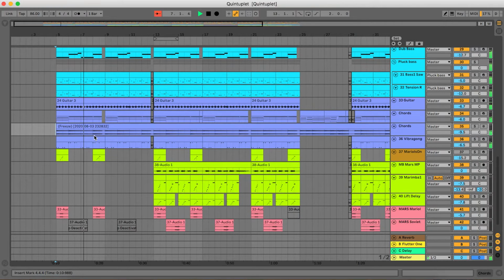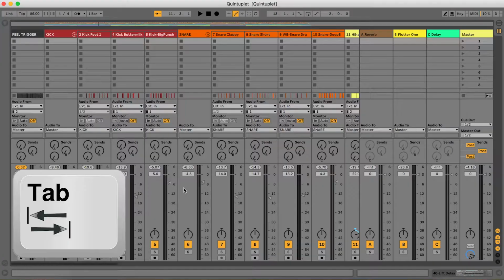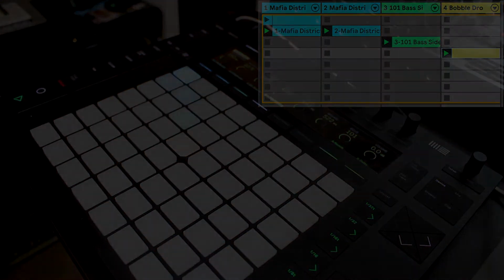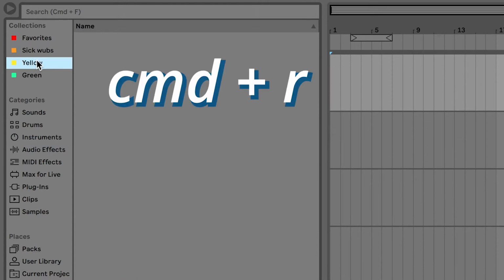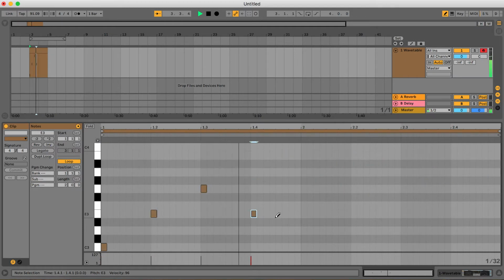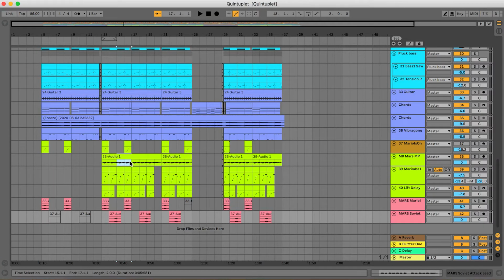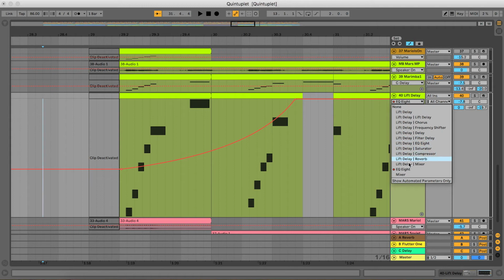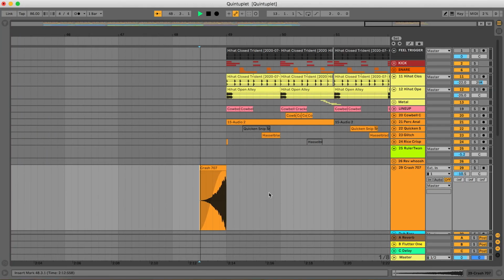Ableton Shortcut Keys I Always Use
Making music takes time. A long time unfortunately... However, it takes even longer if you're ignoring shortcut keys. If you add up all of the 3 and 4 second mouse movements you make in a session you'll be surprised at how much time you actually waste. That's why in today's video, I show you the shortcuts I use on a day to day basis to speed up my workflow!

0:00 - Intro
0:48 - Swap view
1:43 - Add audio/MIDI track
2:06 - Favourites
2:23 - Renaming
2:45 - Make MIDI region
3:12 - Editing
3:46 - Zoom in on area
3:59 - Automation
4:24 - change mouse sensitivity
4:50 - Reverse samples